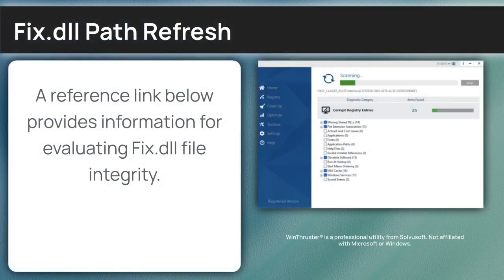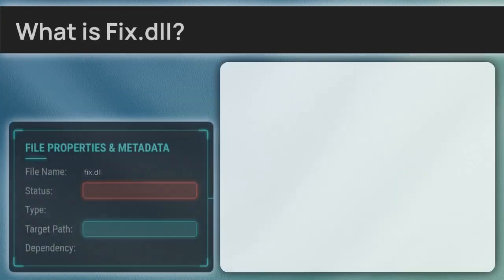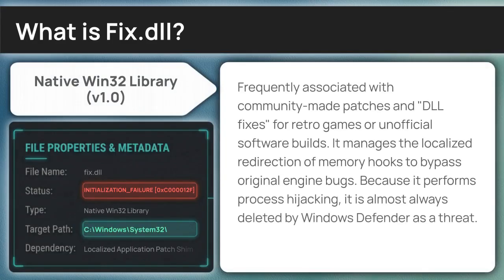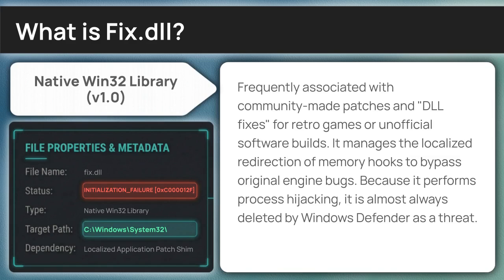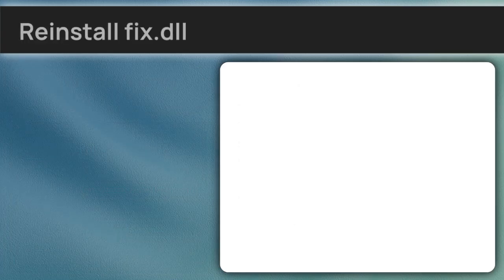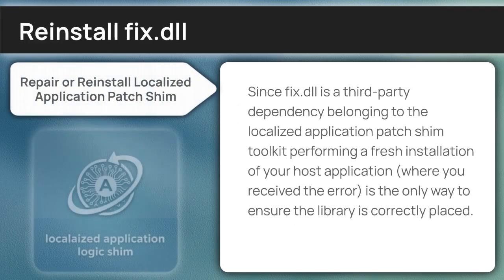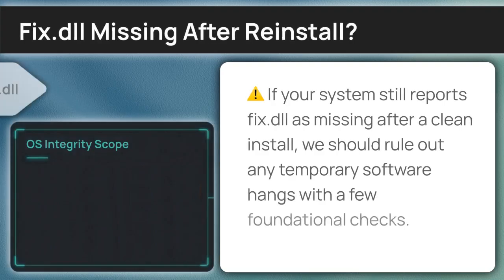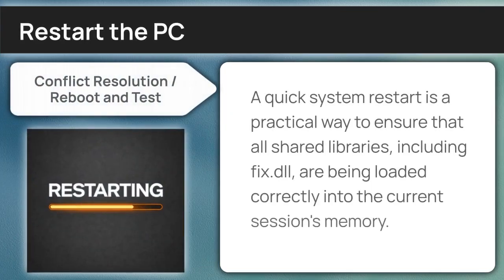What is fix.dll? How to Fix the Error!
Getting a 'Fix.dll not found' error in Windows? When Fix.dll is reported as missing, it’s typically due to setup or dependency issues related to Localized application patch shim, which are reviewed here.

What is Fix.dll?

Fix.dll is a type of Native Win32 Library DLL that uses the Native Win32 Library in Localized application patch shim. In this video, I’ll walk through commonly recommended troubleshooting steps to help address this issue.

▶ In this guide, you’ll see:

- Discover more about the fix.dll file
- Running a standard Windows restart
- Addressing missing or mismatched fix.dll files

Timestamps:

00:00 - Intro
00:17 - Get a quick summary of the fix.dll file
00:41 - Managing dependencies required by fix.dll
01:02 - Starting a clean boot session
01:20 - Manual Coding Framework Repair
02:05 - Notes on third-party components